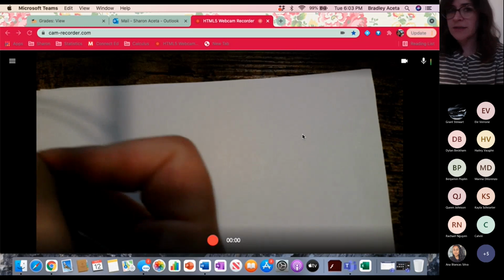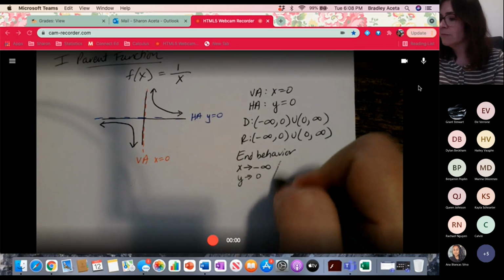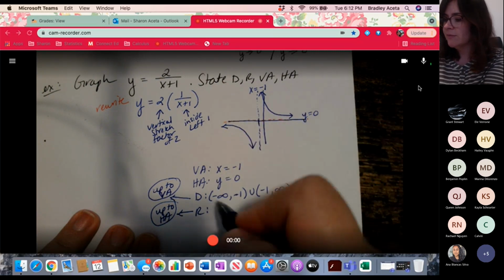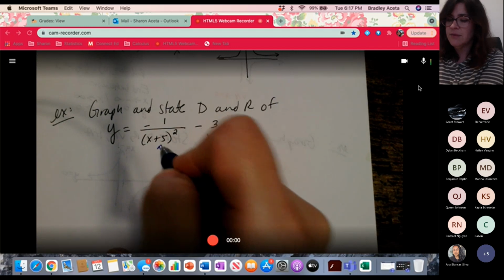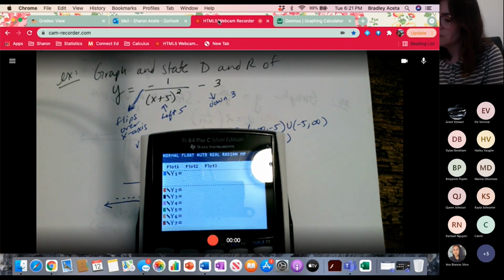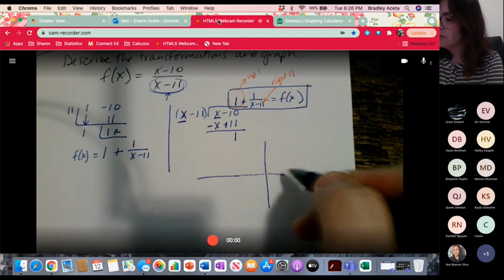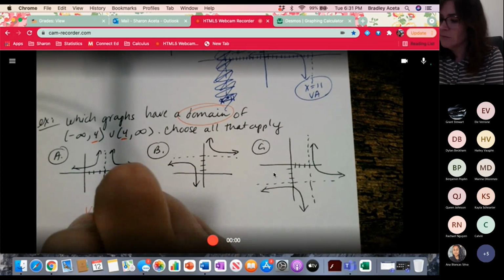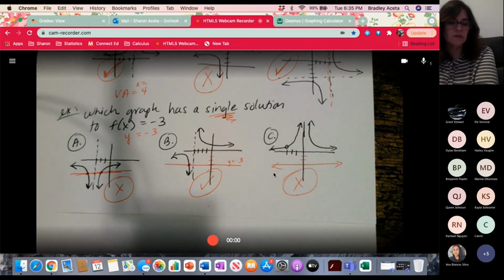Lesson 5.1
Rational Functions and Graph I